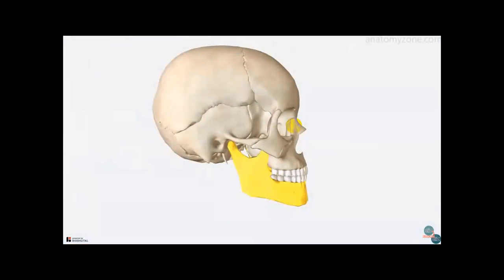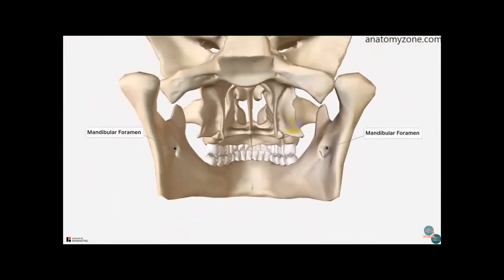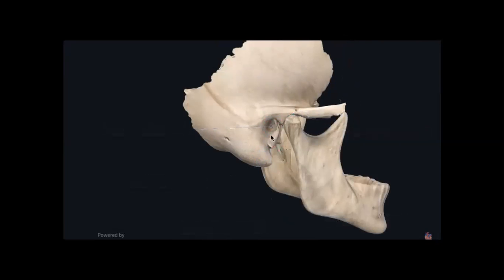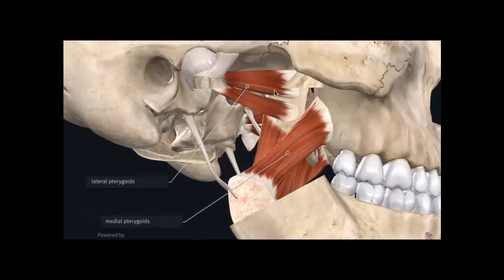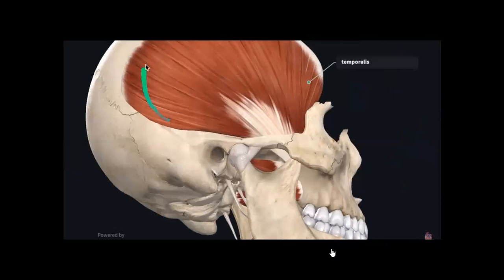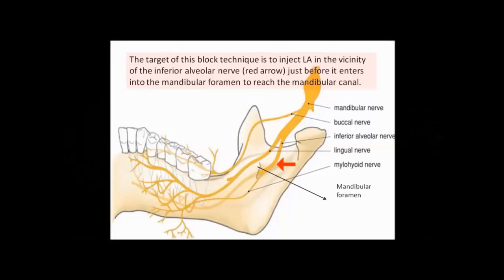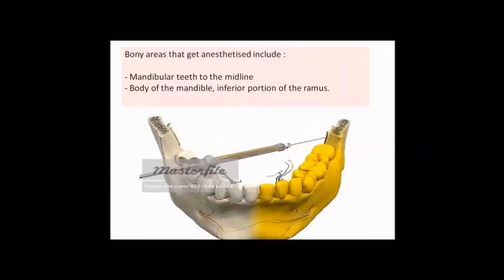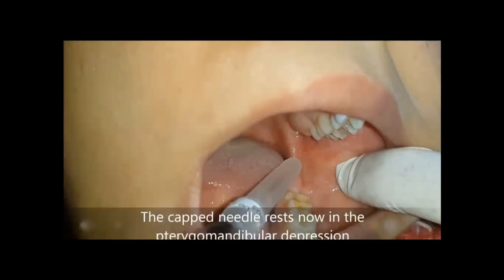LAB4 MANDIBLE & TMJ